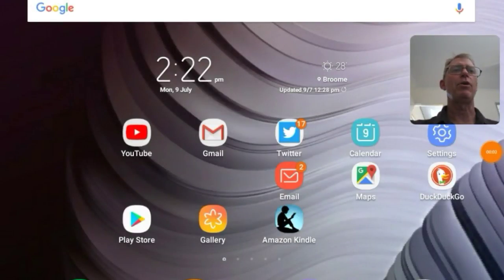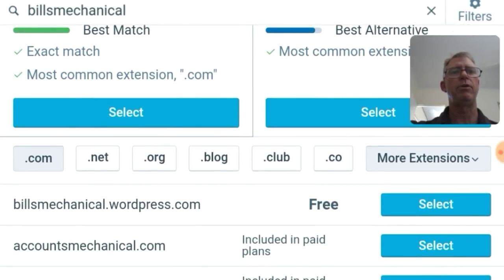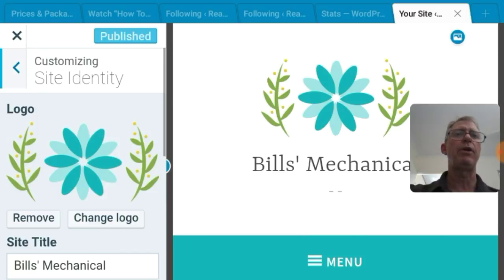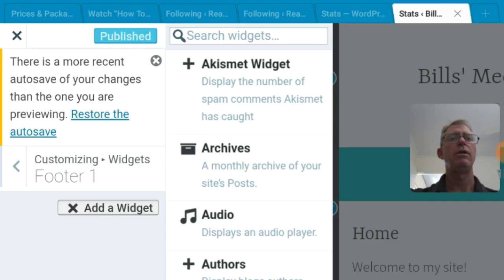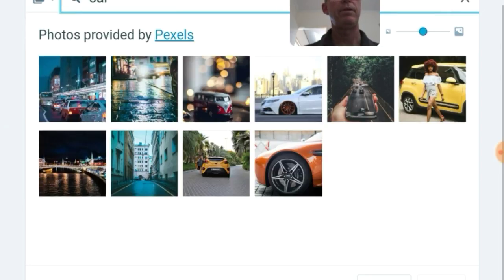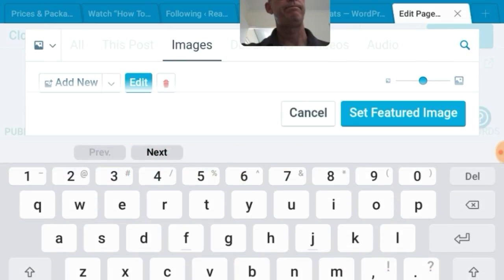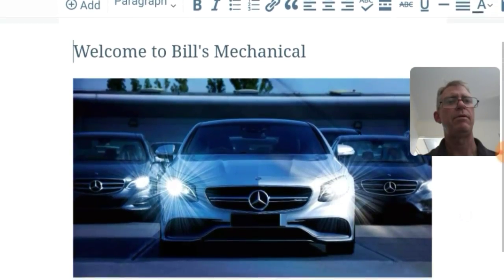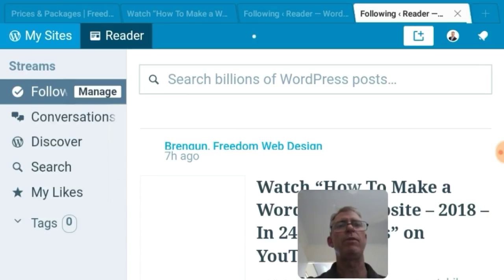How to build a free WordPress website